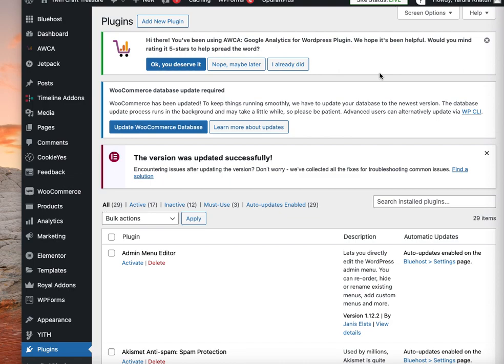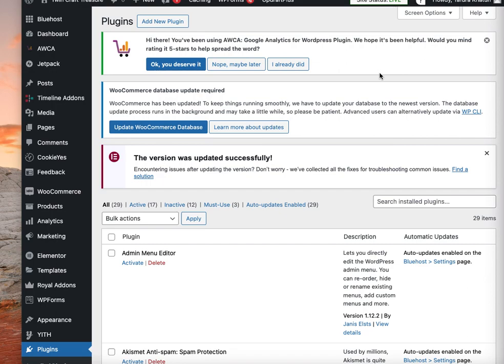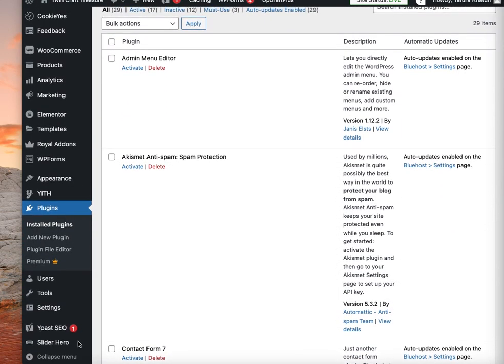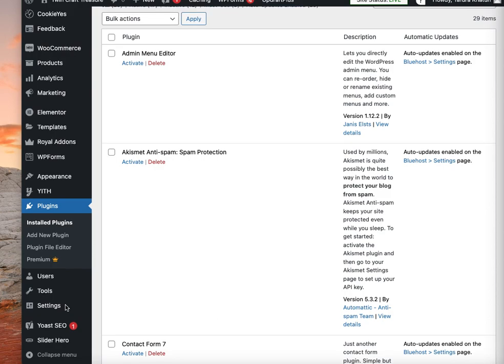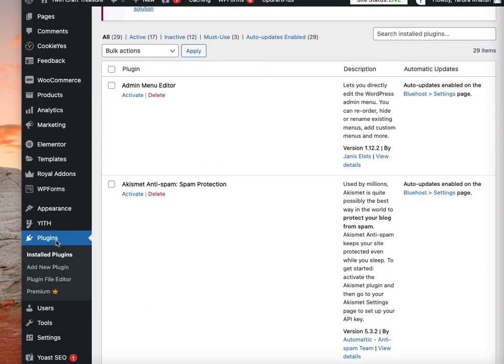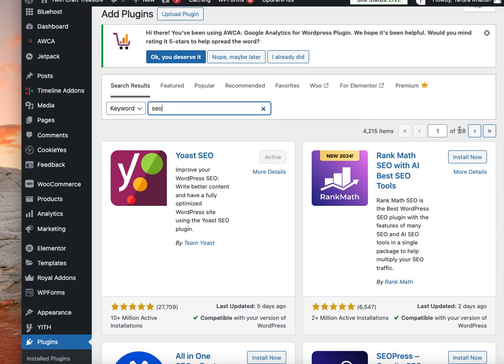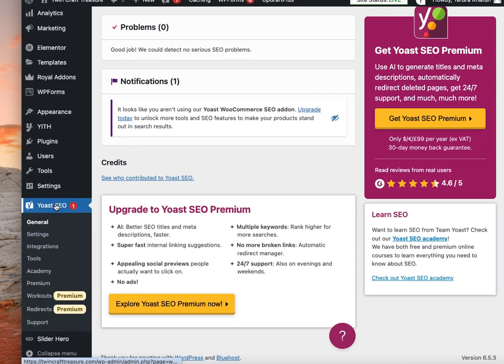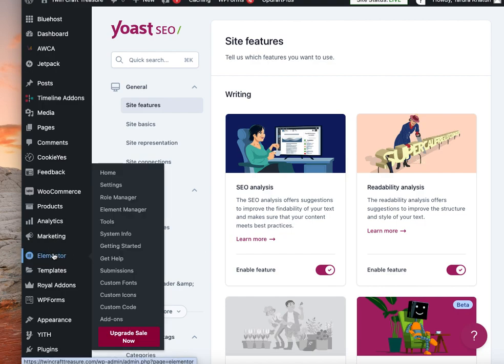How to Set Up SEO for WordPress: A Beginner's Guide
SEO is crucial for getting more traffic to your WordPress site. In this beginner-friendly guide, I'll show you how to set up SEO for WordPress step by step. From installing essential plugins to optimizing your content, this tutorial will help you improve your site's search engine rankings.

🌟 Timestamps 🌟

0:00 Introduction
0:45 Step 1: Install and Set Up the Yoast SEO Plugin
2:00 Step 2: Configure Yoast SEO Settings
3:30 Step 3: Keyword Research for SEO
4:45 Step 4: Optimize Your WordPress Pages and Posts
6:15 Step 5: Create SEO-Friendly URLs
7:00 Step 6: Add Meta Descriptions and Titles
8:00 Step 7: Optimize Images for SEO
9:00 Conclusion